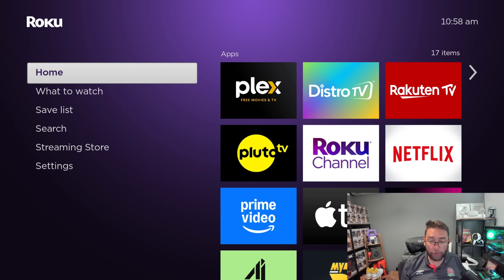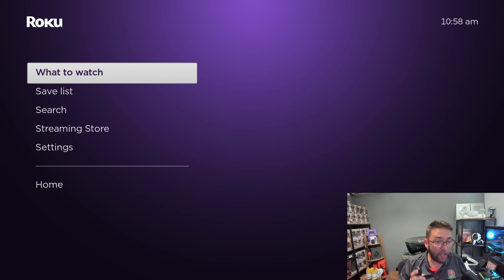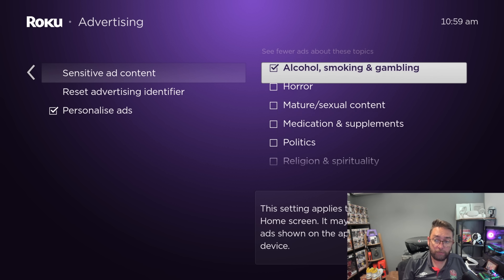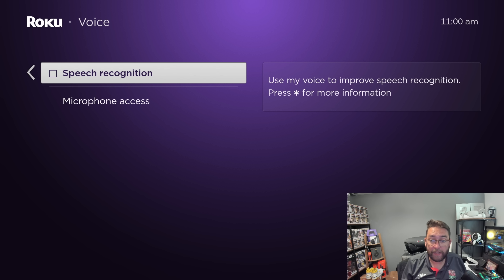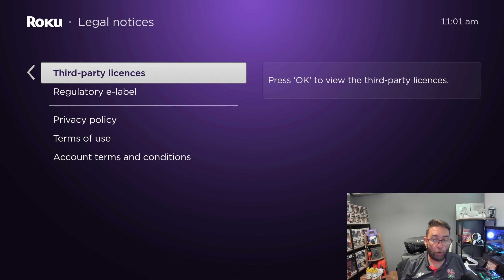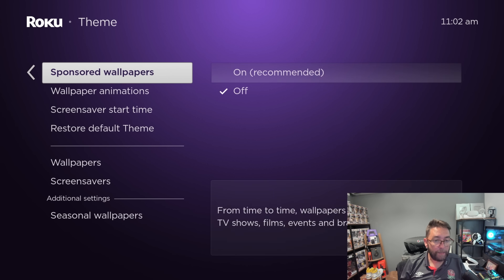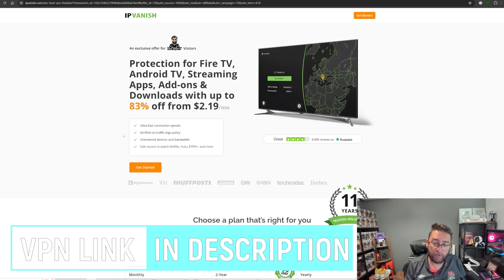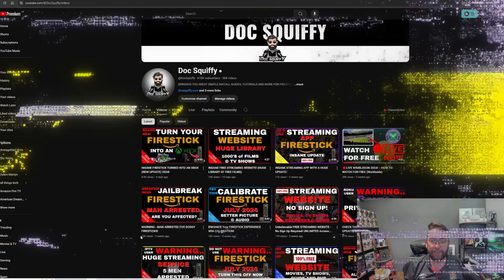DO THIS ON YOUR ROKU NOW! (NEW UPDATE) 2024!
ROKU AND ROKU TV's have many settings you need to turn off now to get the best from your streaming device!